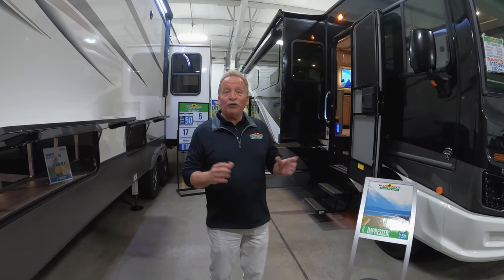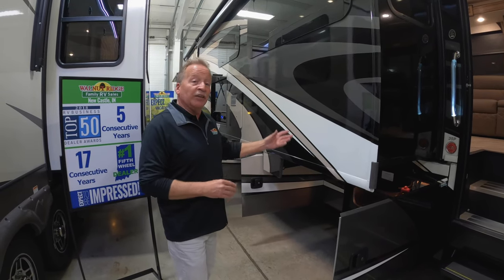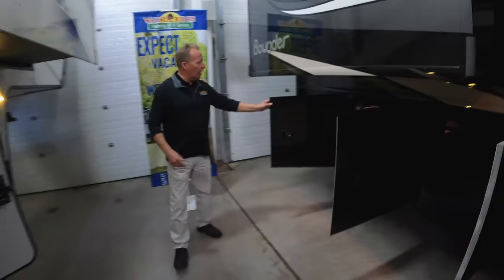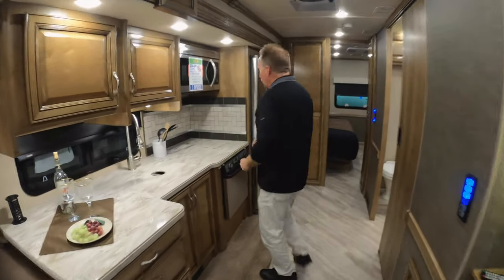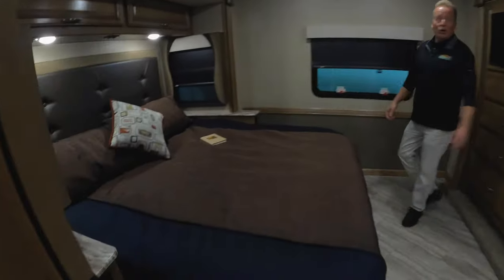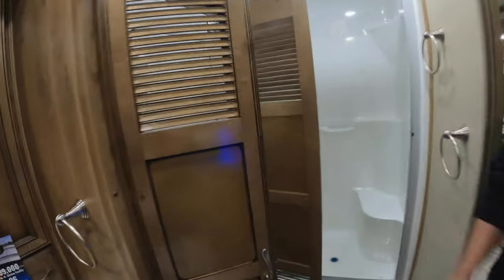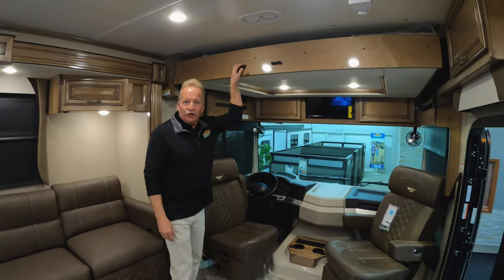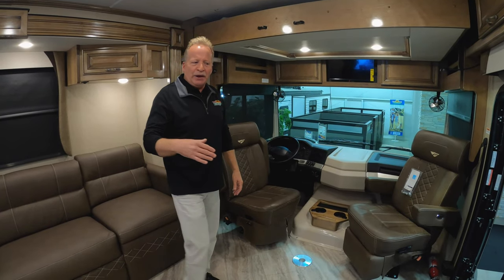The Bounder 35P Motorhome - Tour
Take a tour of the Bounder 35P motorhome in this weeks Feature Friday.